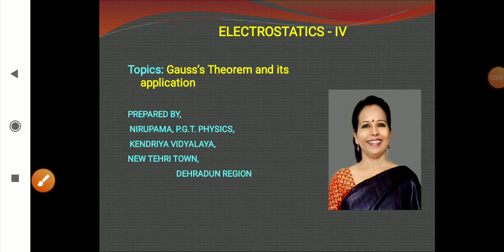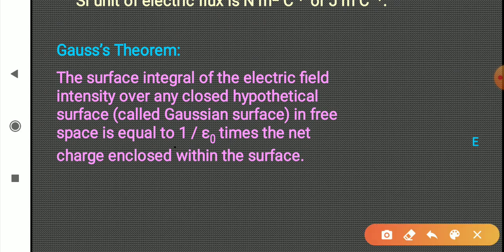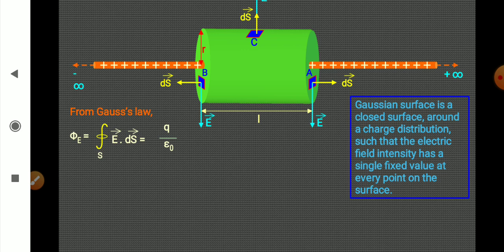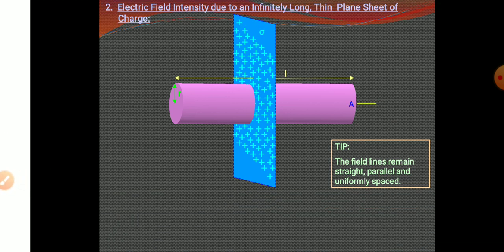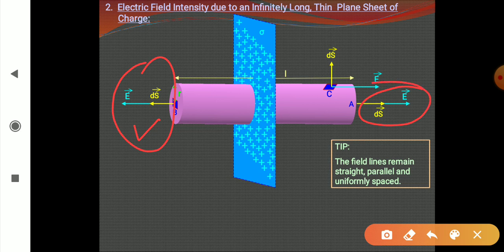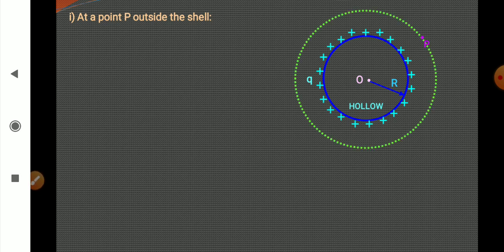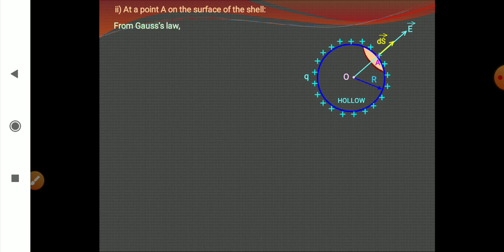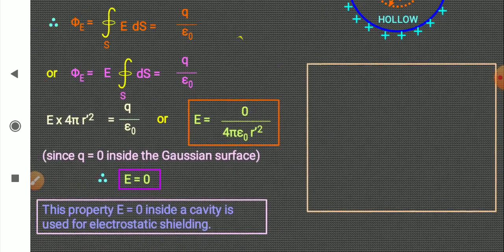Electrostatics IV for CBSE students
Gauss theorem and it's applications